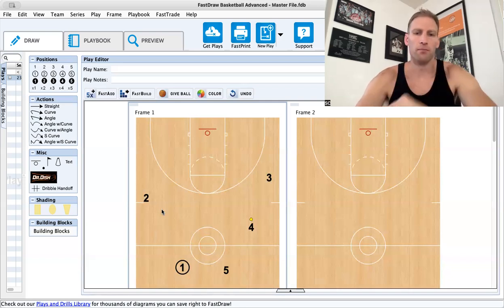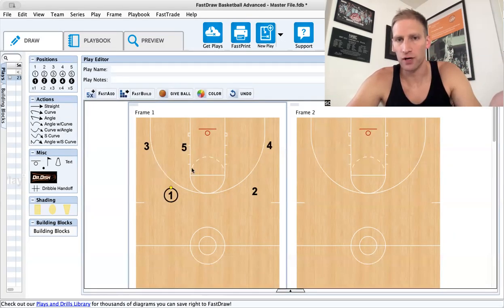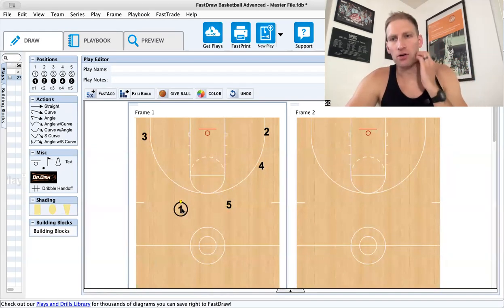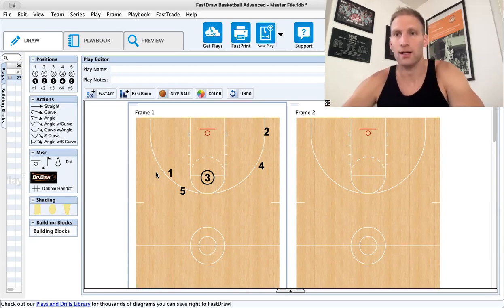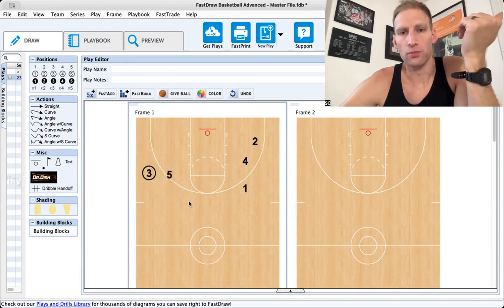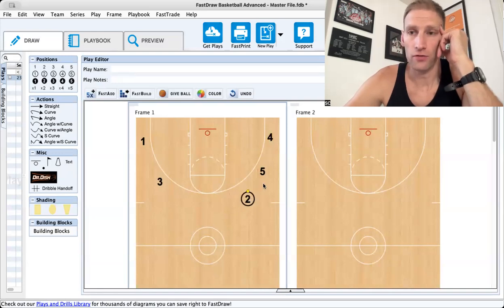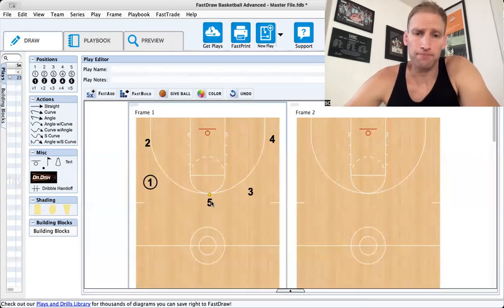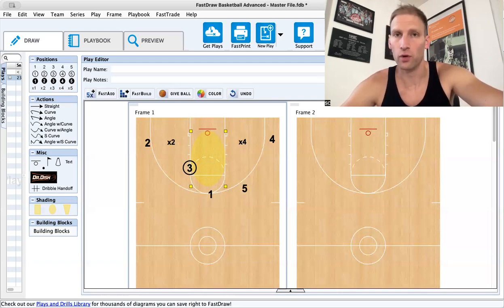My Three Favorite Early Offense Actions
Early Offense Actions for Basketball Teams
Simple Offense
Twitter.com/coachsedge1
Twitter.com/cramerbball
Facebook.com/cramerbasketball
Youtube.com/cramerbasketball
Instagram.com/cramer_basketball
Basketball coach basketball podcast basketball strategy Player development zone offense zone defense pressing pressure defense program building team defense pack line defense baseline defense zone defense 1-3-1 defense basketball united slapping glass coaching tips teach hoops how to coach basketball basketball podcast youth basketball basketball camps basketball immersion training basketball shooting tips basketball conditioning shooting drills ball handling drills passing drills basketball drills basketball workouts basketball drills youth basketball basketball drills open gyms shootouts scrimmages man to man defense basketball officials and deep dive refs sports psychology shot selection dribble drive offense shooting coach free throws athletic development